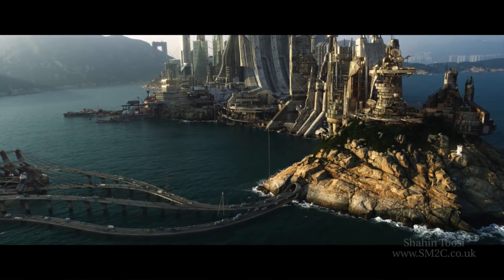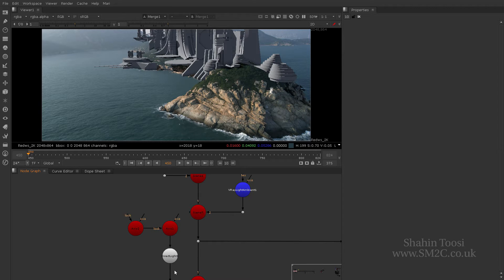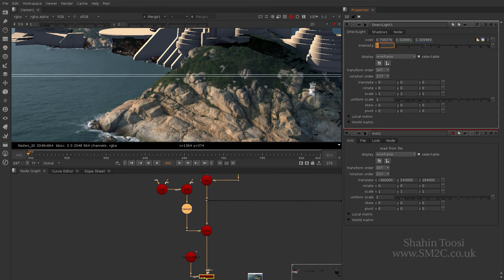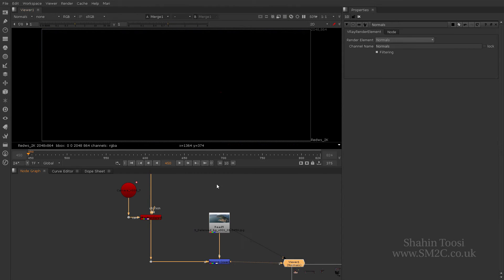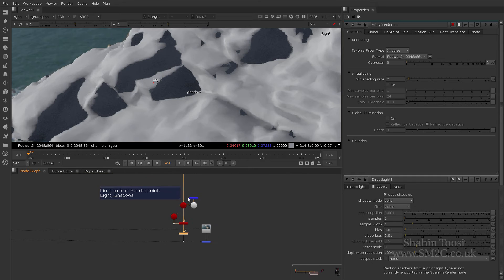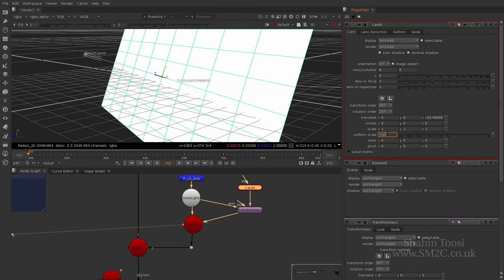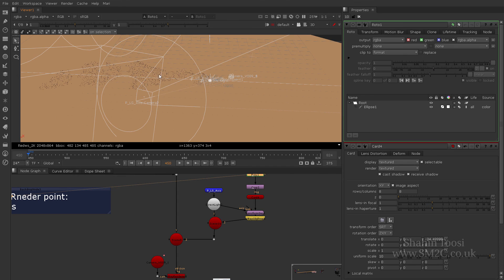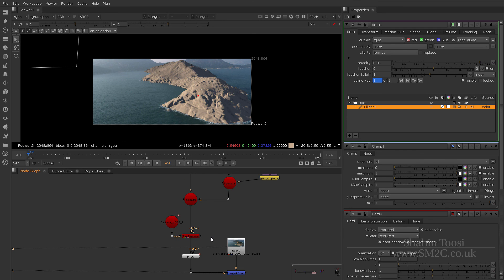V-Ray For NUKE: SciFi City: Layout And Lighting Part 1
Part 1is a overview of Setting up the Basic setup for V-ray nuke for lighting. Here I take the Chance to explain some basic steps to keep the render fast with V-ray Proxy, using V-rayDirt and Ambient light to fake GI, Some basic idea to build Lighting Gizmos using Pworld and Nworld, Light Blockers